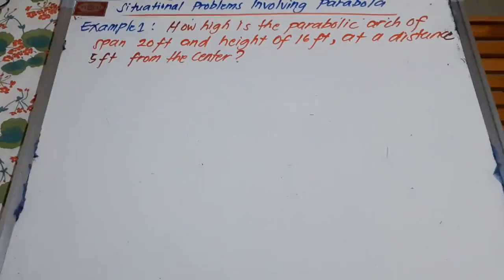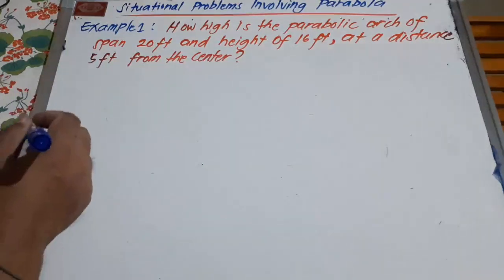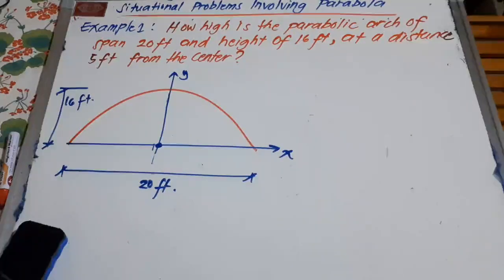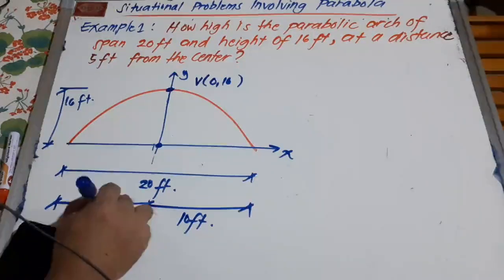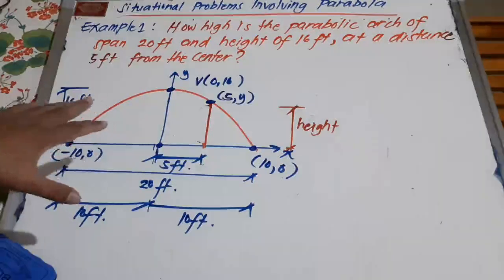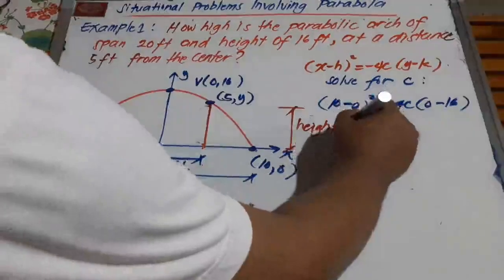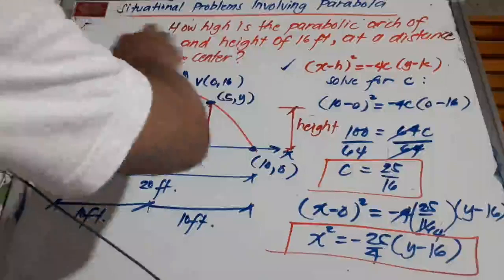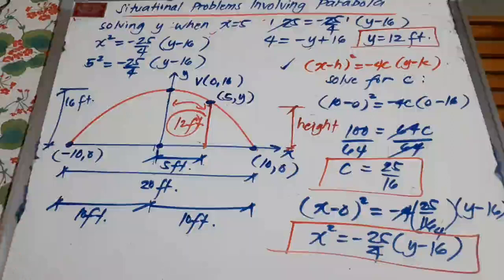Parabola Situational Problems Example 1